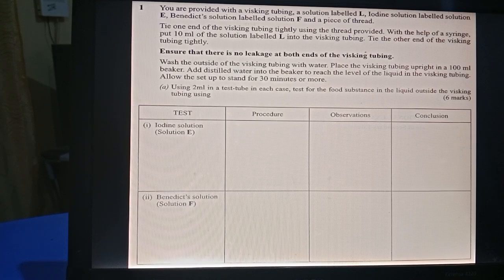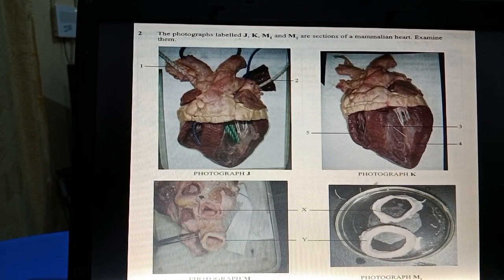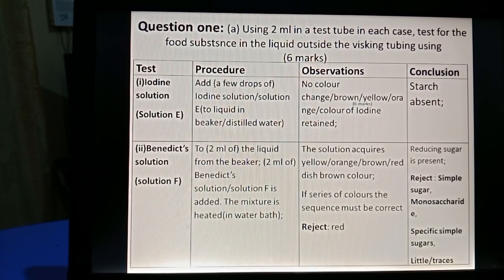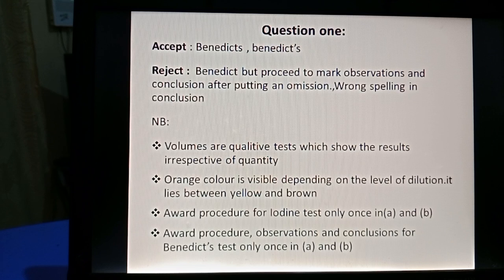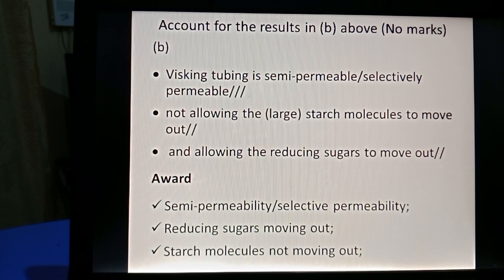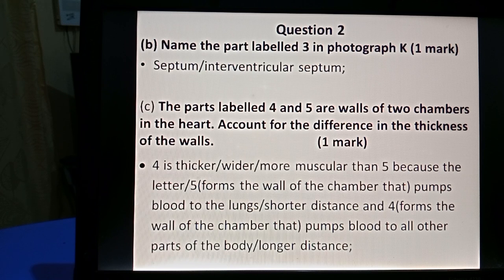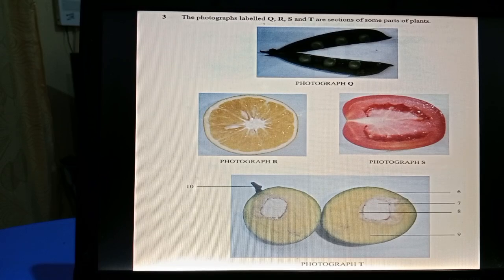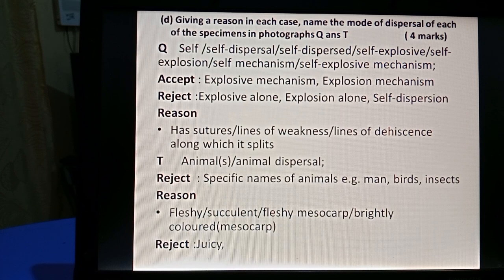How the KCSE Biology Practical of 2010 was marked _Unlocking the secrets:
In this video, we break down how the 2010 KCSE Biology Practical was marked, revealing the examiner’s expectations and the key points candidates needed to score top marks.

You’ll walk through:
✔️ Interpretation of specimen photographs
✔️ Plant and fruit section identification
✔️ Mammalian heart and blood vessel analysis
✔️ How marks were allocated step-by-step
✔️ Common mistakes candidates made

This guide is perfect for students revising for Biology practicals, teachers preparing learners, and anyone who wants to understand the marking logic used by Kenya National Examinations Council in the KCSE Biology Practical.

If you’re following the Biology Practical Series, this episode will help you master exam technique and improve accuracy in answering practical questions.